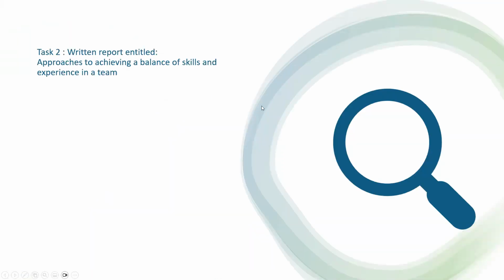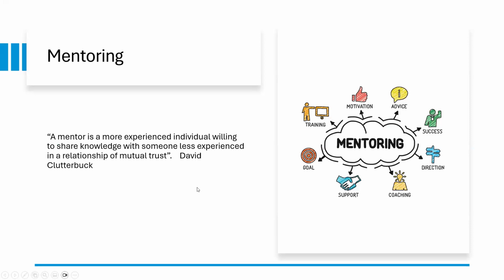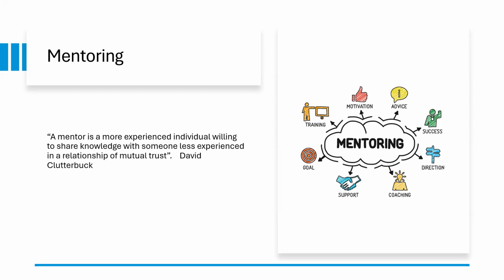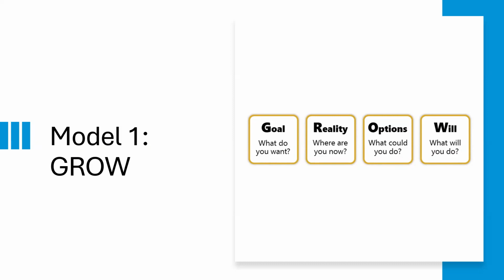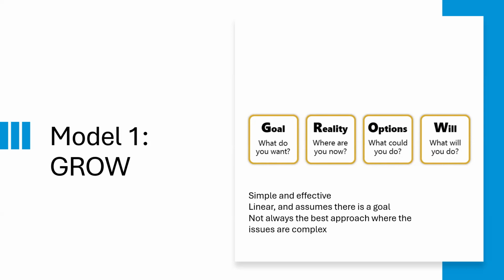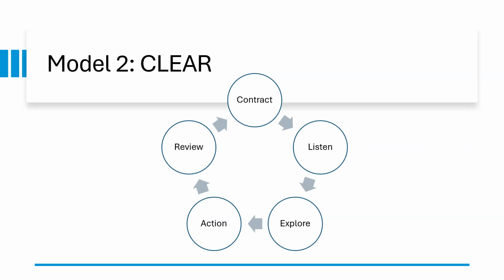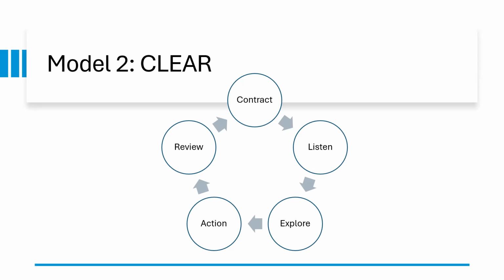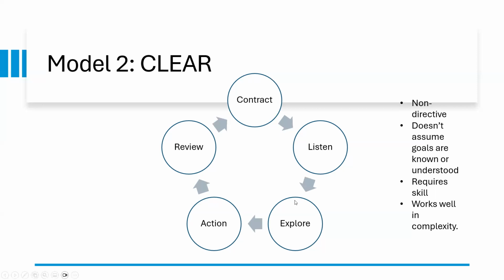CMI Assignment 502: AC 2.4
A guide to writing CMI Assignment 502: AC 2.4